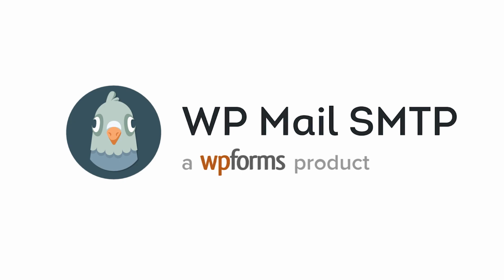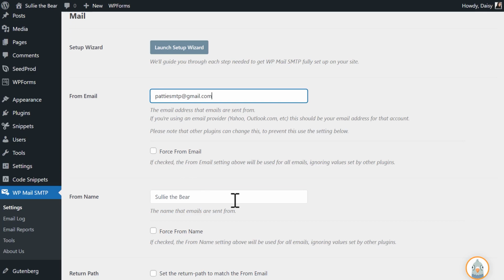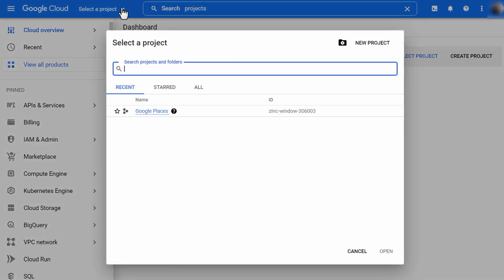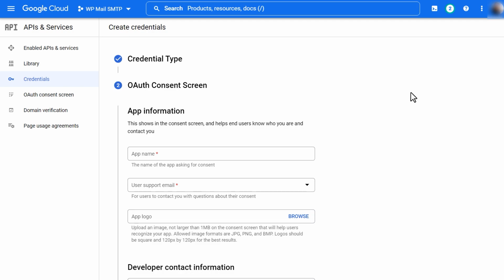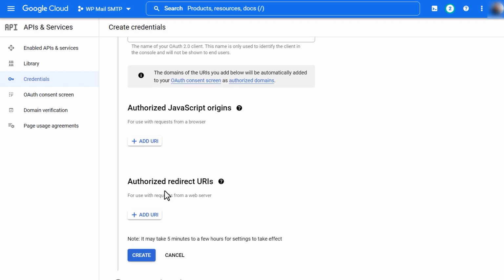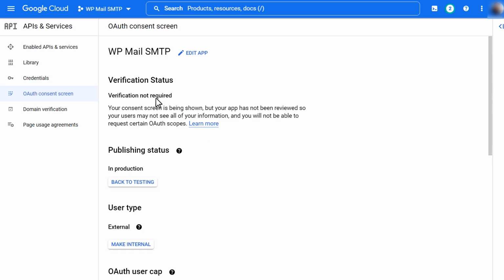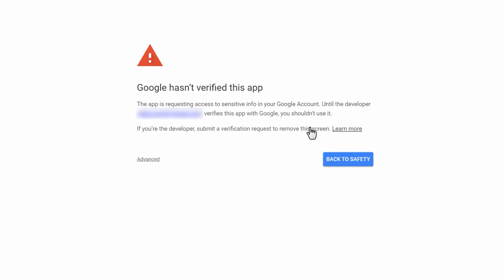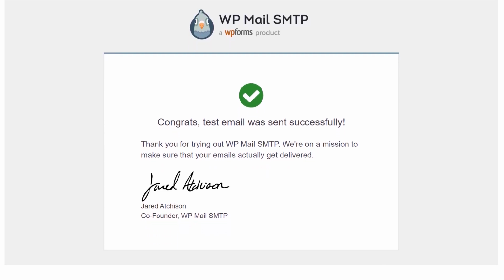How to Set Up WP Mail SMTP with Gmail Fix Failed Emails For Good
If you have a WordPress site, chances are you've dealt with emails not sending from your site at one point or another. In this video, we're going to show you how to fix this problem by setting up the WP Mail SMTP plugin with Gmail.